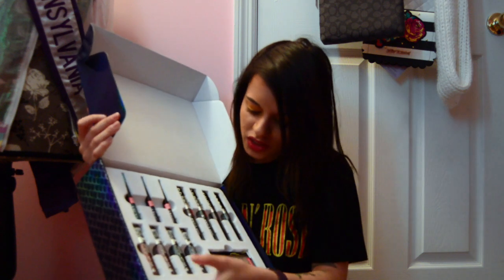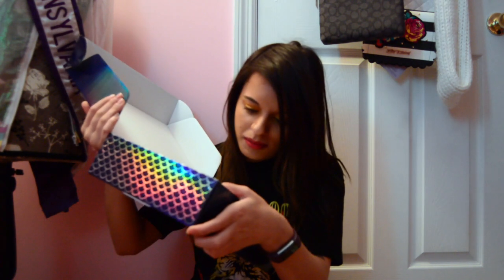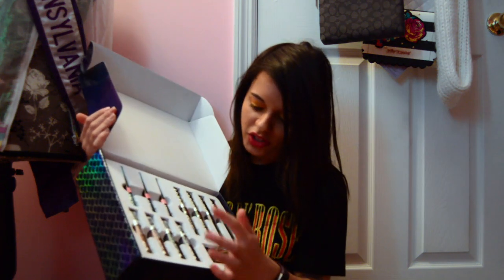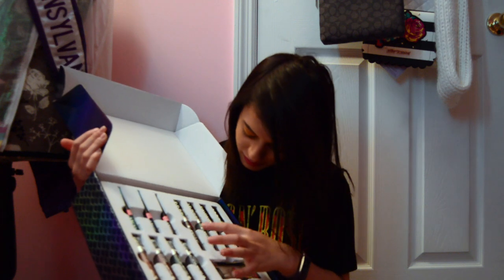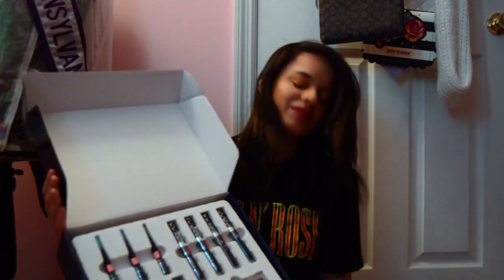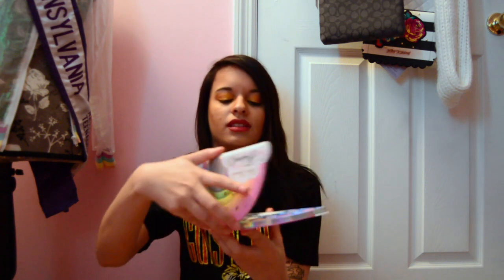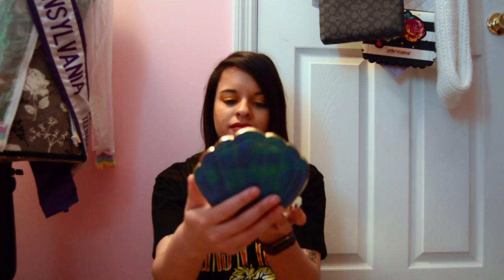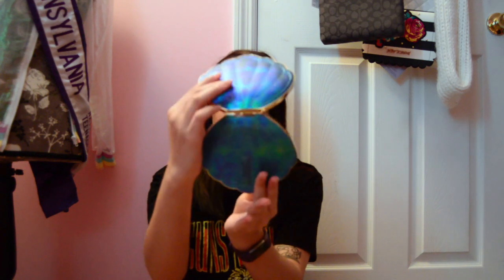HUGE Summer Ulta Haul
HUGE Ulta Haul

I show a range of products from ulta from different makeup and brands! I am finally getting more relaxed around the camera and I hope you enjoy this video, let me know if you want more videos like this or other types, suggestions are welcomed. Now sit back, relax and enjoy.